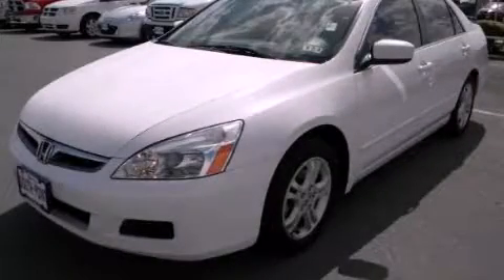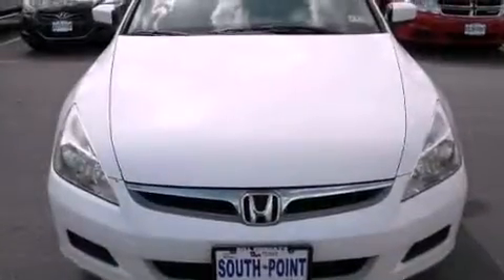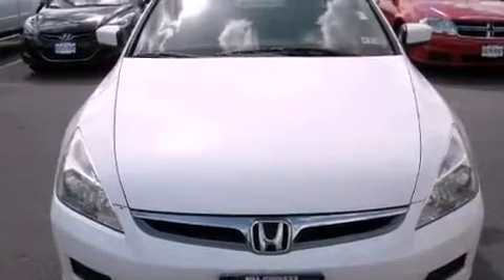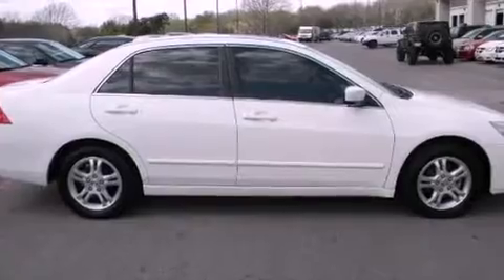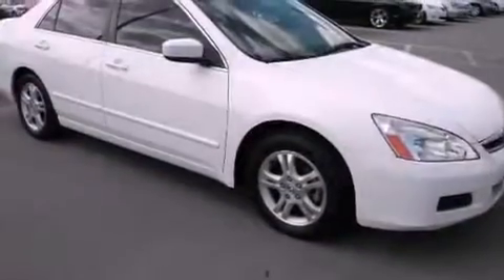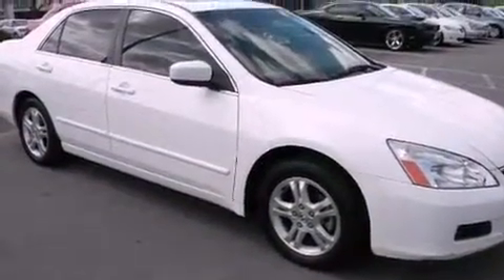2006 Honda Accord Austin TX 78745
Year : 2006
 Make : Honda
 Model : Accord
 Engine : 2.4L DOHC MPFI 16-valve i-VTEC I4 engine
 Trans . : Automatic
 Exterior : White
 Miles : 91,295
 Interior : Other
 Stock : 003671U

 5210 South I H 35